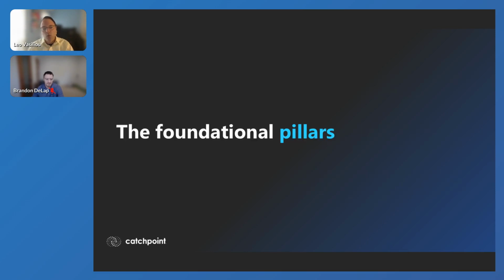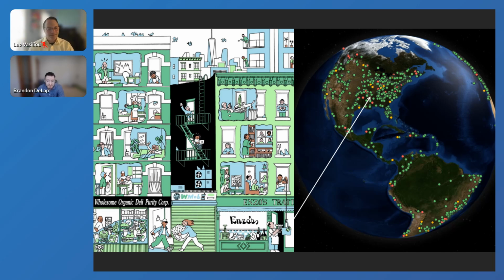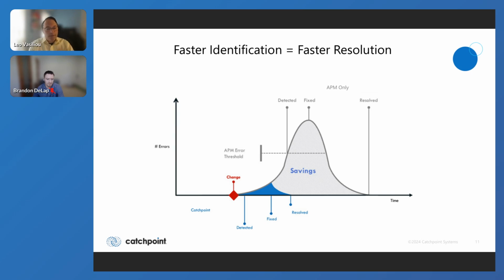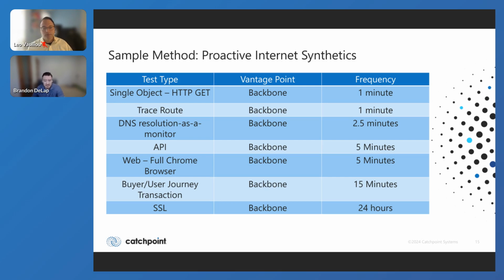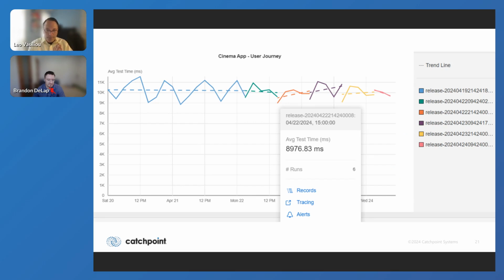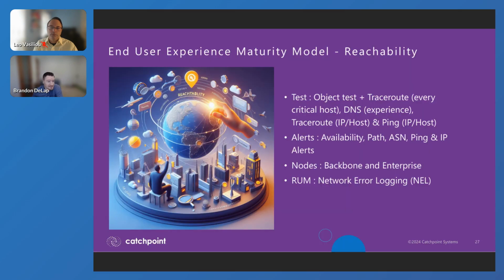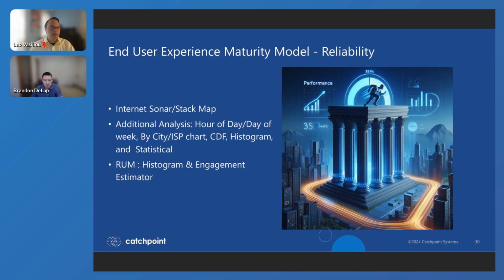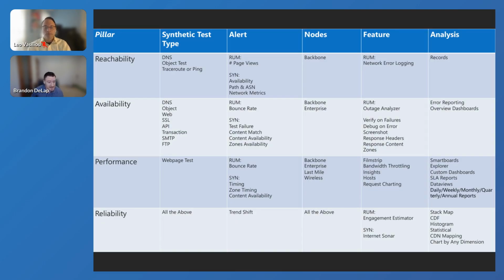Master Class: Optimizing CX through 4 Pillars of Internet Resilience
User expectations are higher than ever, achieving faster Mean Time to Detect (MTTD) and Mean Time to Recover (MTTR) is non-negotiable.

In this master class, we explore how the foundational elements of reachability, availability, performance, and reliability form the pillars of Internet Resilience, and how proactive IPM can contribute to early incident detection and resolution.

Through real-world examples and practical insights, you'll gain a deeper understanding of how IPM can optimize your digital services and mitigate potential disruptions.

You will learn:
- How the 4 foundational pillars of Internet Resilience are interconnected and why monitoring them is crucial
- Our CX monitoring framework, including technical methodology and best practice strategy
- How to implement the framework to drastically reduce MTTD and MTTR with real-world customer examples